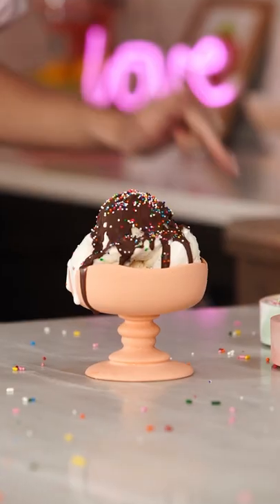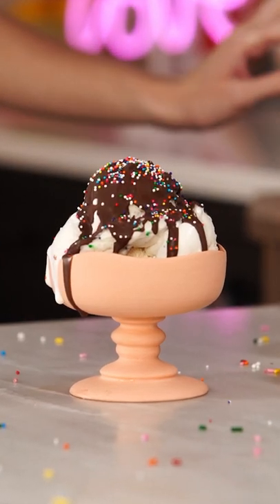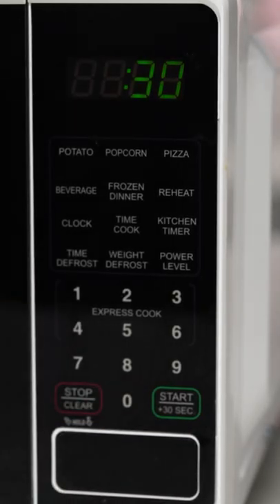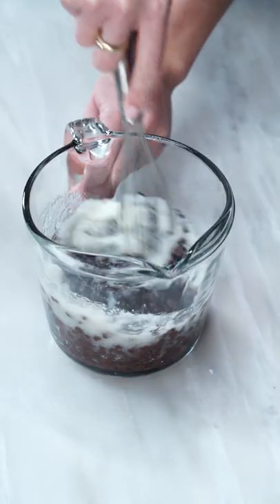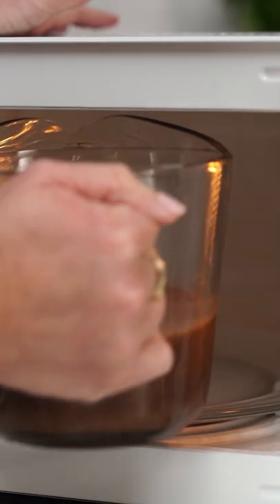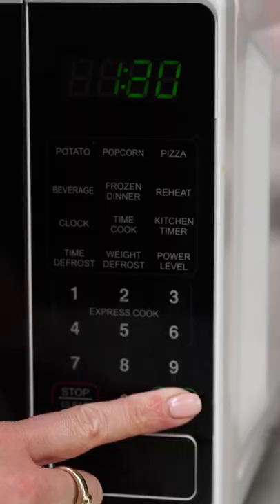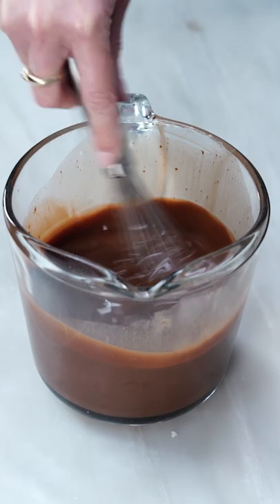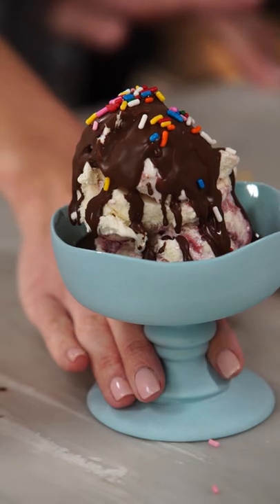We Tried Making 2-Ingredient Magic Shell (aka Chocolate Ice Cream Topping)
Save a trip to the store and enjoy this nostalgic chocolate ice cream topping at home instead! Annie shows you how to make magic shell with two simple ingredients–chocolate chips and coconut oil–in just five minutes.